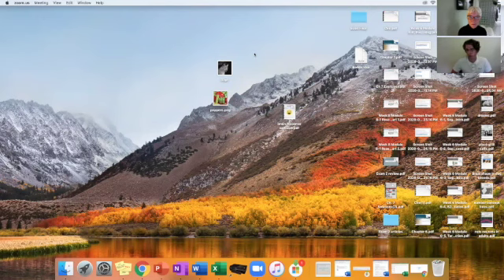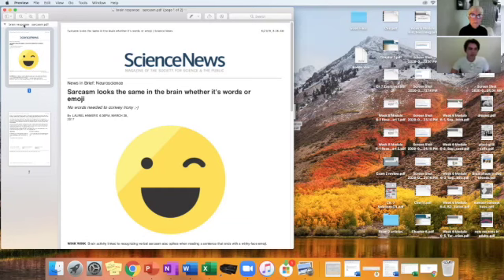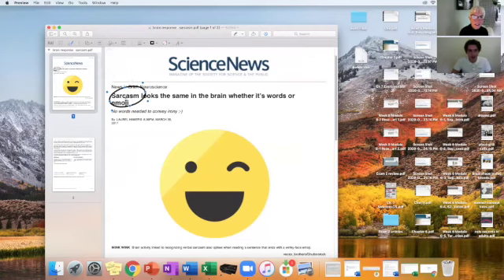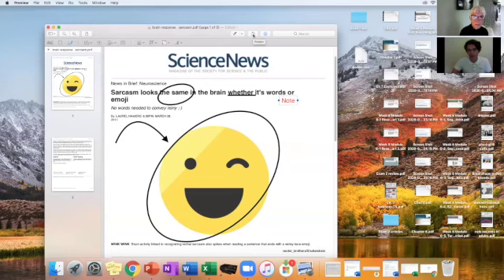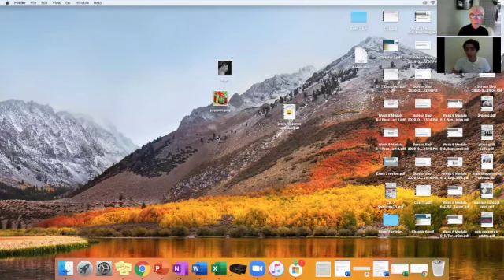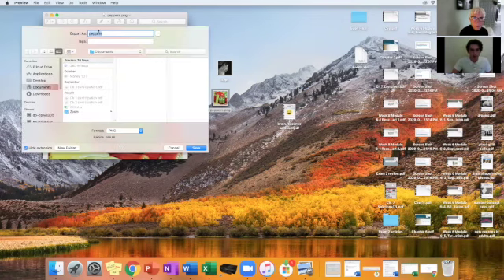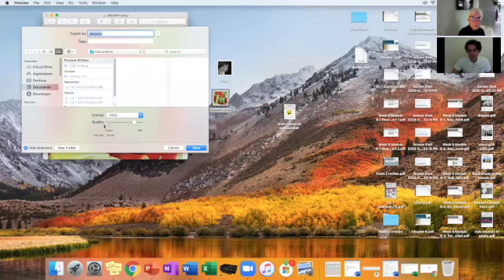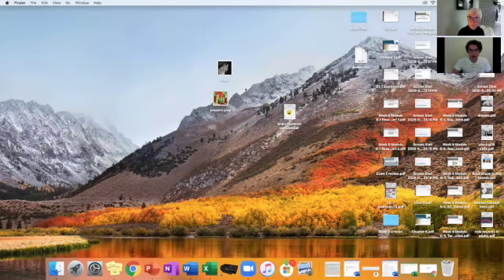Max on Macs Episode 1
This video is about Max on Macs Episode 1